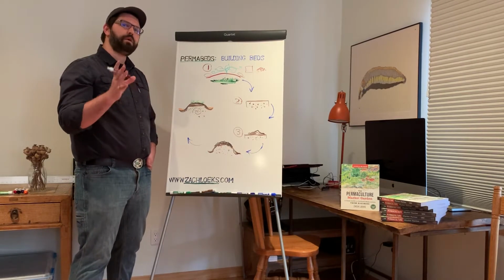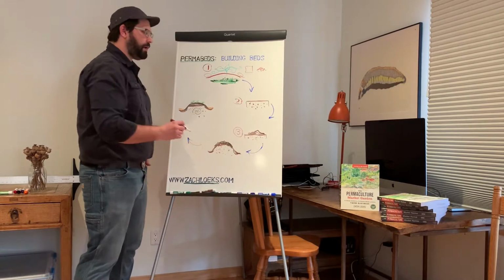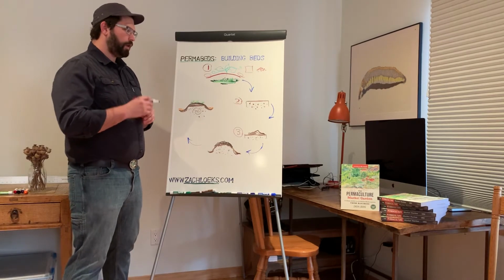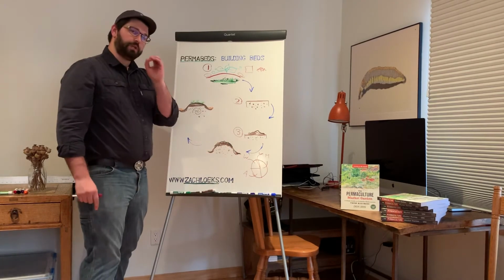Permabed Video #3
About improving your soil from scratch 🌿